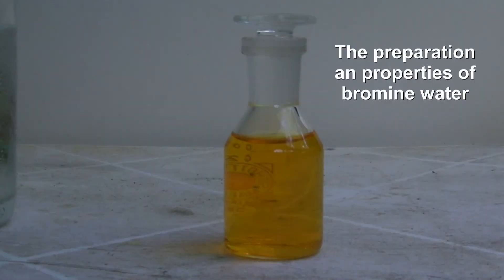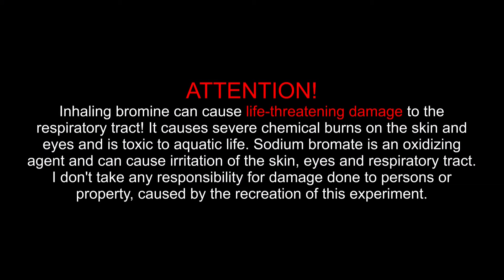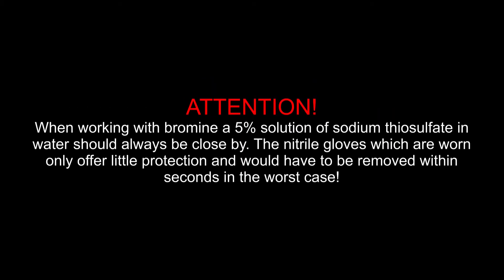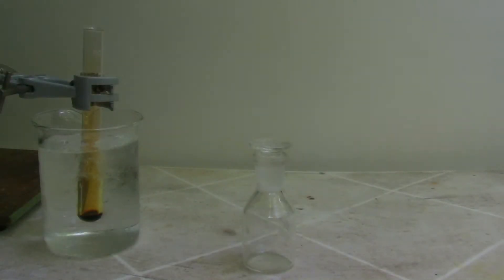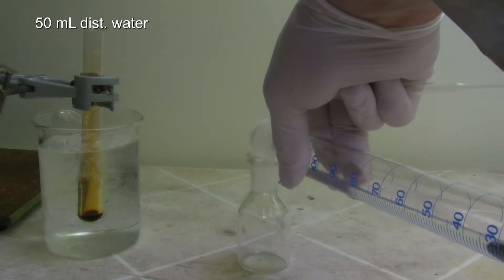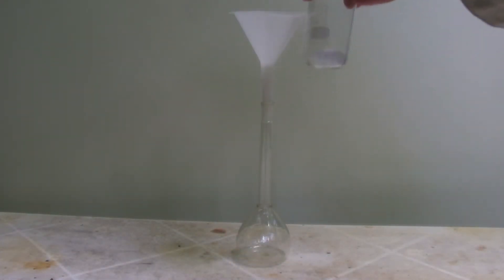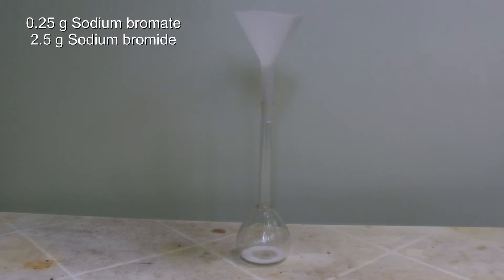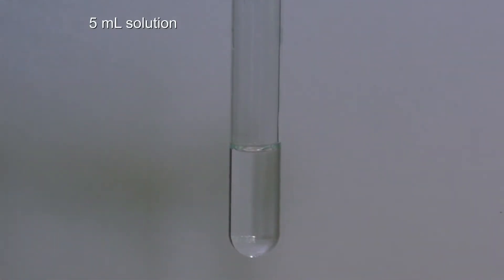Bromine part 2 - Preparation and properties of bromine water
In this video two methods are shown to prepare bromine water. And some of it properties are demonstrated.